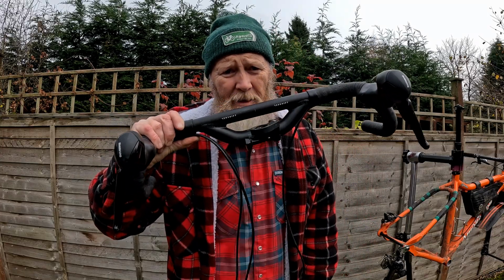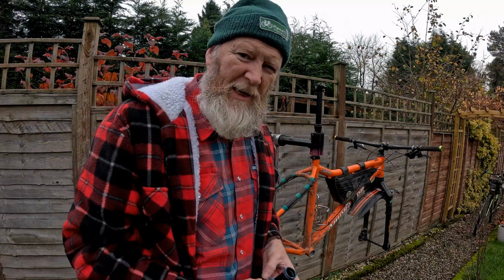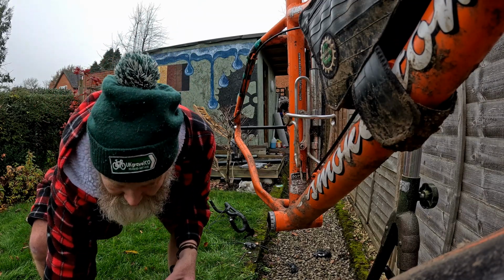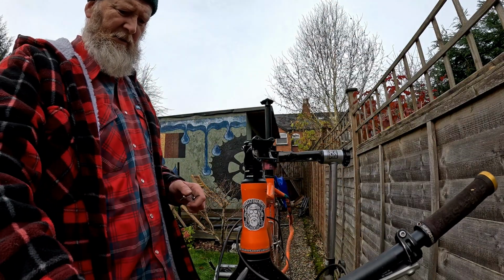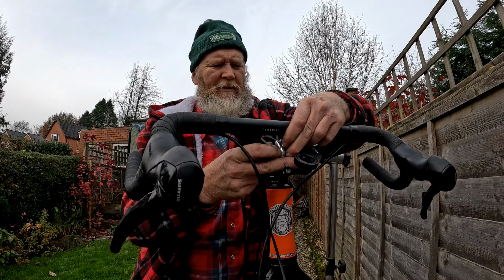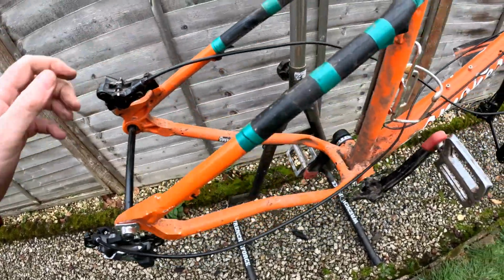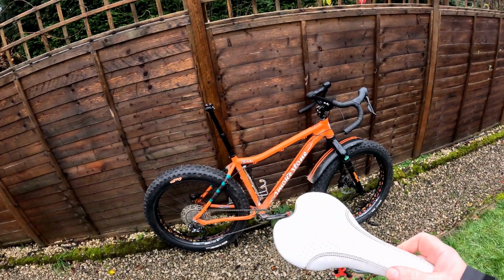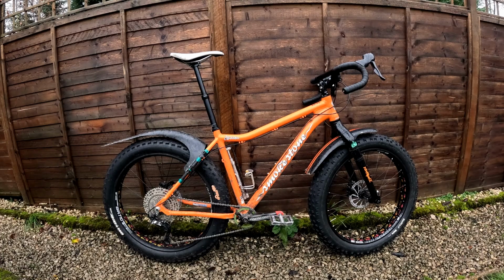Can a drop bar make a MTB into a Gravel bike?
can fitting a Redshift Topshelf bar make a MTB into a gravel bike?